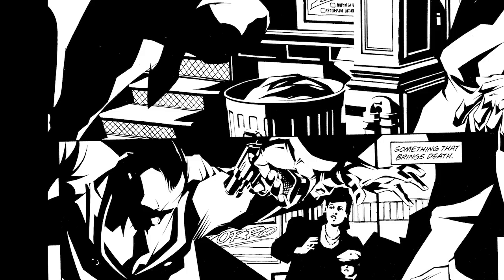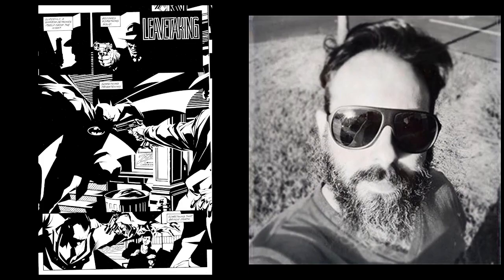A Page I Love with Shawn Crystal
Artist Shawn Crystal sits down with Kevin Sharp and talks about a piece of comic art that means a lot to him - from Brian Stelfreeze!